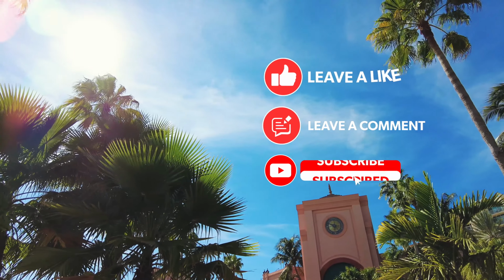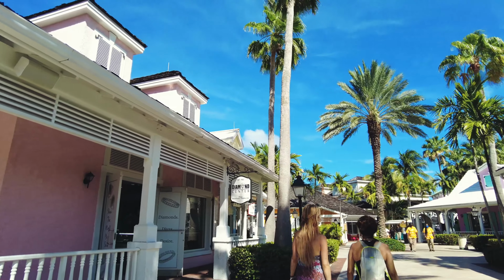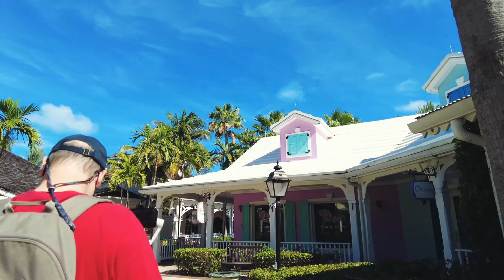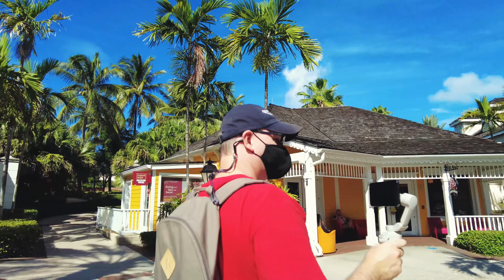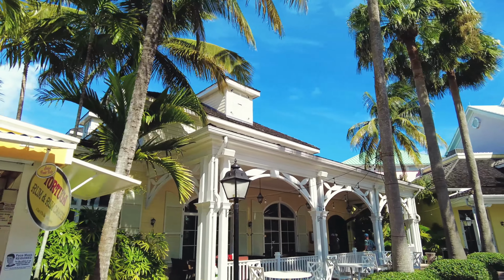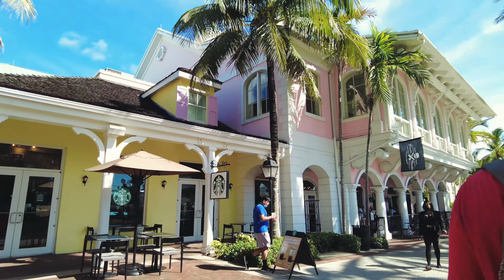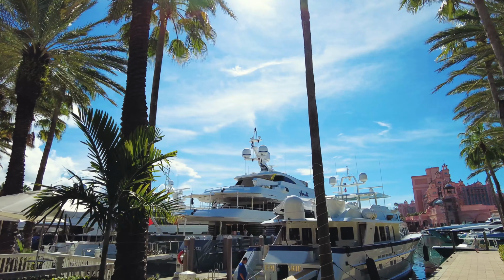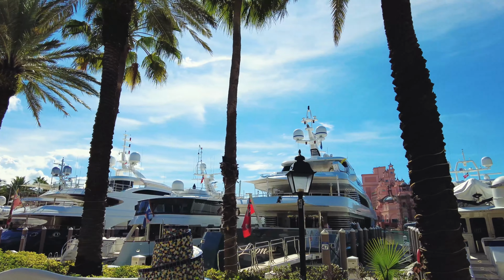Atlantis Bahamas - Marina Village | Oakland Travel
During our two-night stay at Atlantis resort in Nassau Bahamas, we walked through the Marina Village several times. It's filled with restaurants, stores, and has a great view of the million-dollar yachts parked in the marina.

Let’s Connect!

Code: BUU40NQE3CQPB9Z1